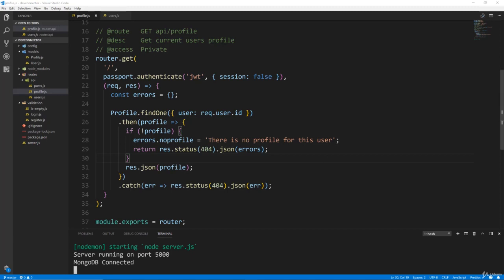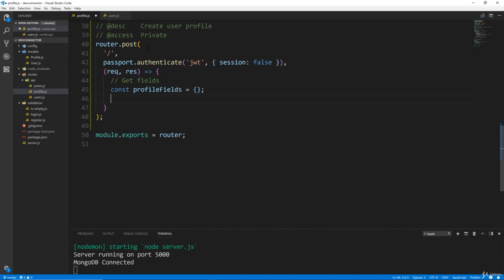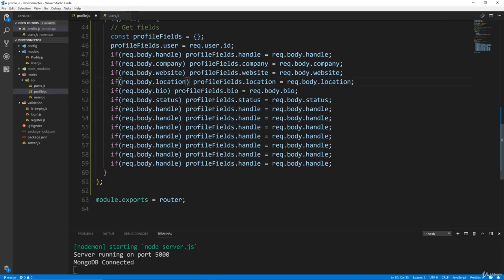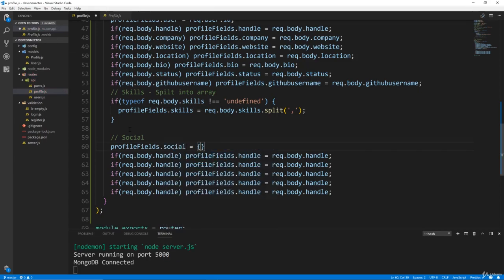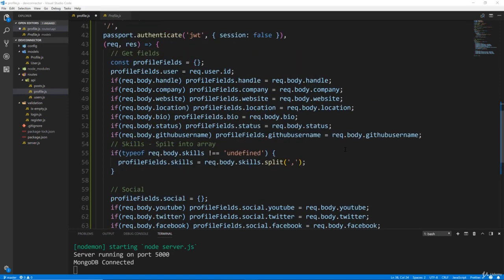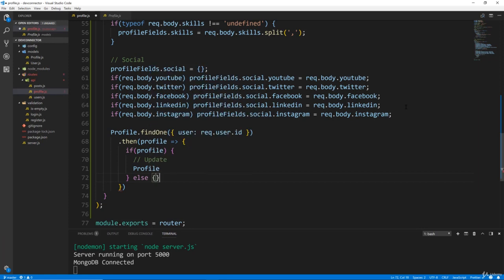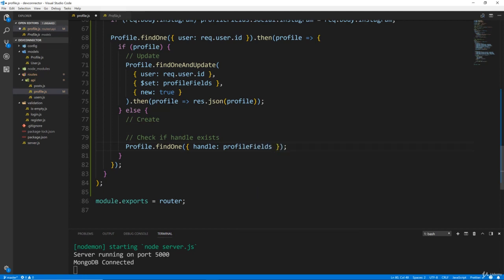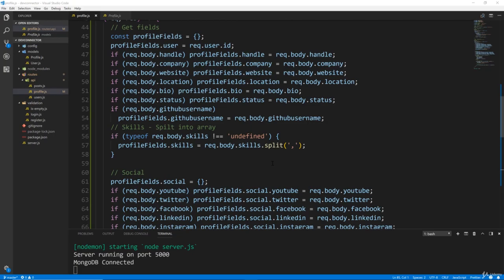Create Routes with Express